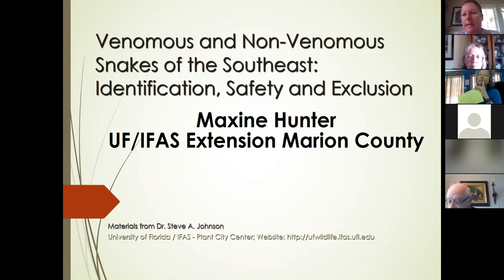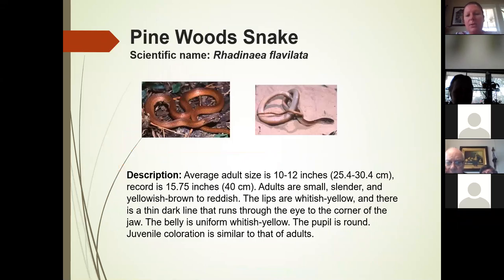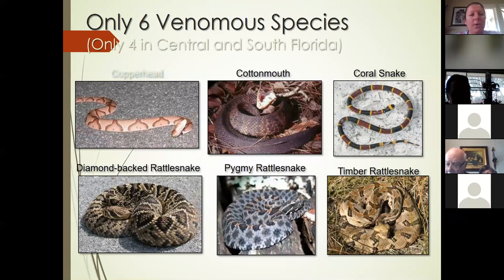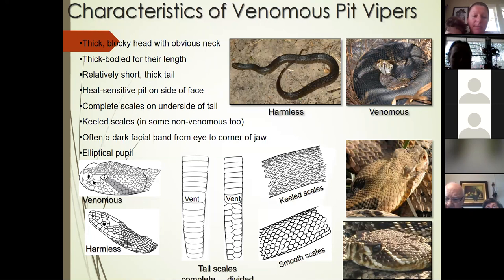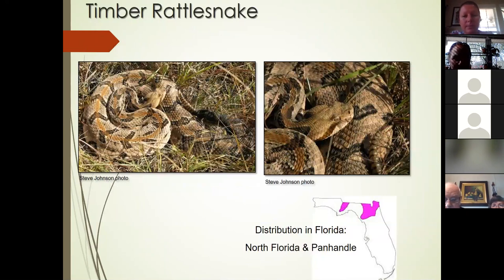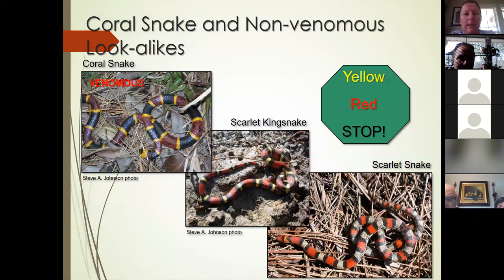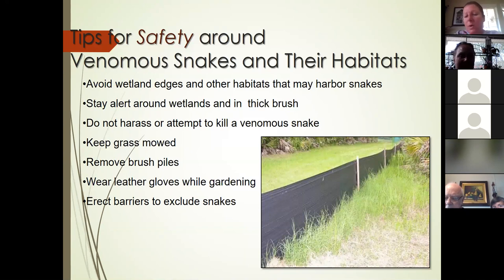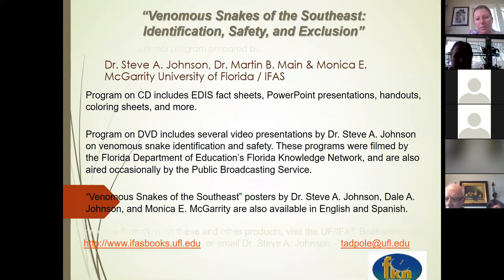Wild Horticulture: Living Alongside Florida's Snakes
The UF/IFAS Marion County Extension Office is here to help you live peacefully alongside Florida's snakes. Maxine Hunter, Horticulture Extension Agent knows that the vast majority of these creatures are non-venomous, and help control other problem species. You'll learn to identify venomous and non-venomous snakes, and also how to respond in the event of a snake bite.

UF/IFAS Extension Marion County is a cooperation between the Marion County Board of County Commissioners and the University of Florida to deliver relevant, research-based education programs that result in healthy people, healthy environments and healthy economies.

Special thanks to Dr. Steve A. Johnson, UF/IFAS Associate Professor of Wildlife Ecology, for presentation materials. You can learn more about Dr. Johnson's work,